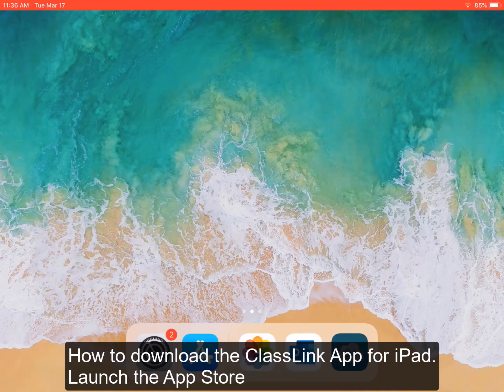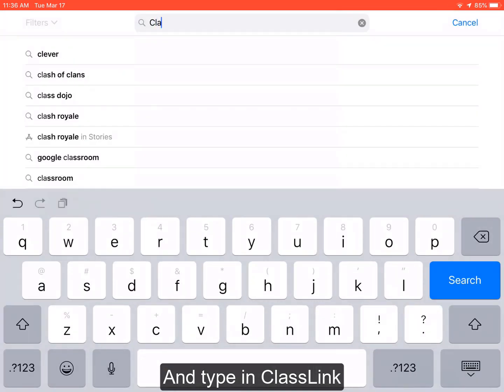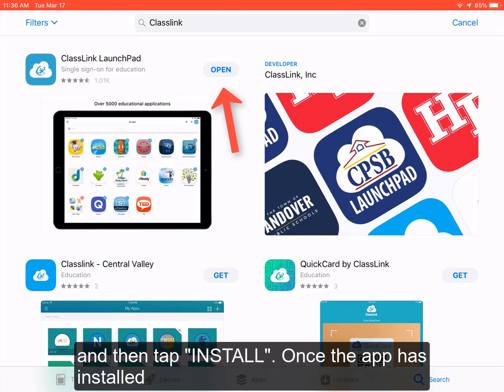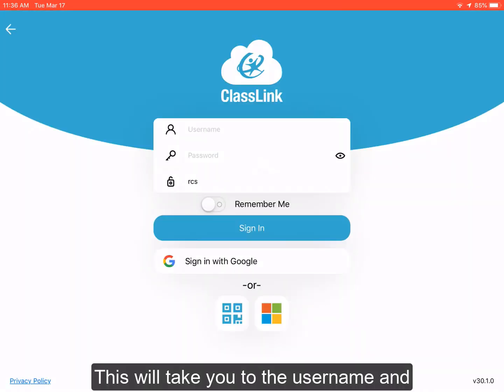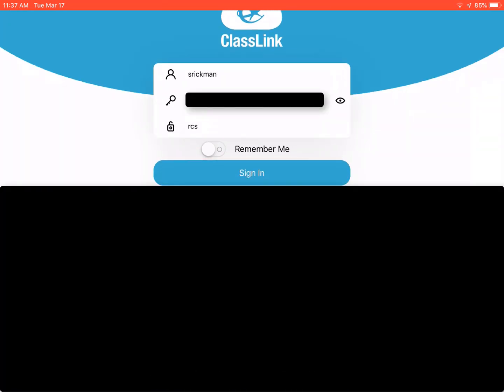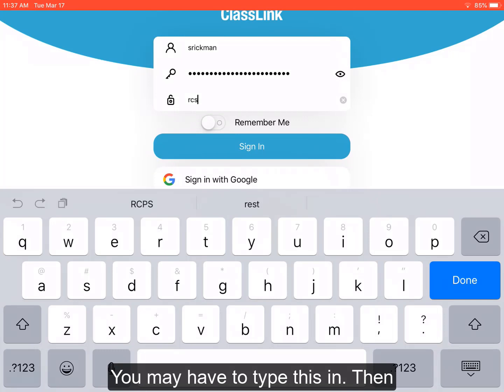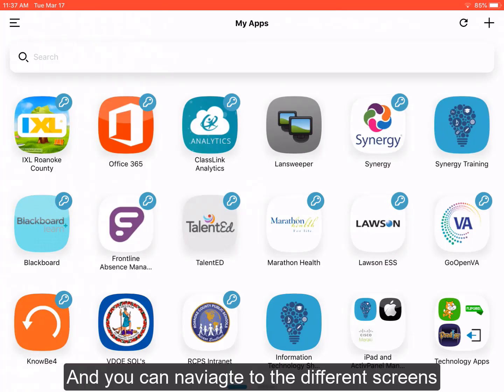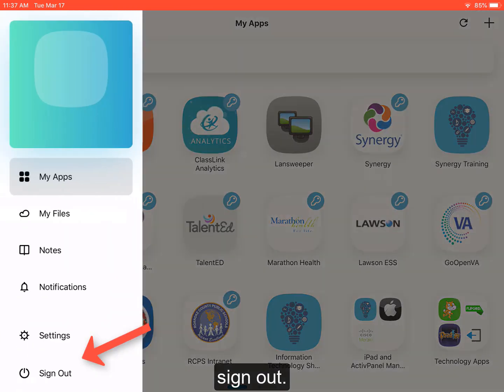Download ClassLink on an iPad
This video explains how to download ClassLink on an iPad.